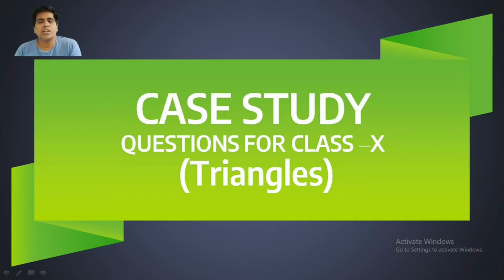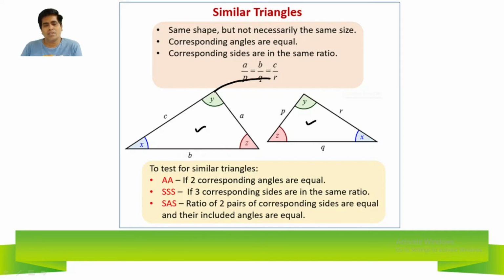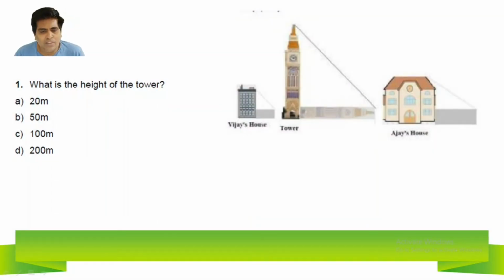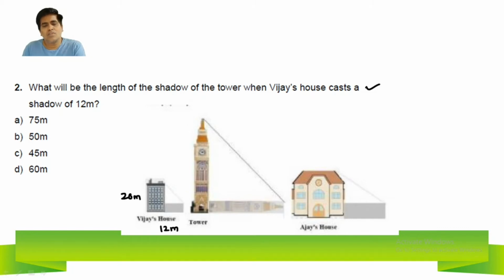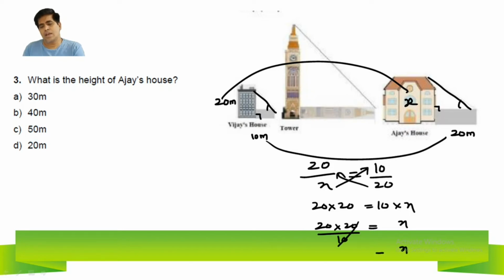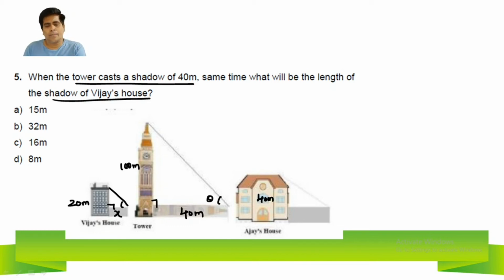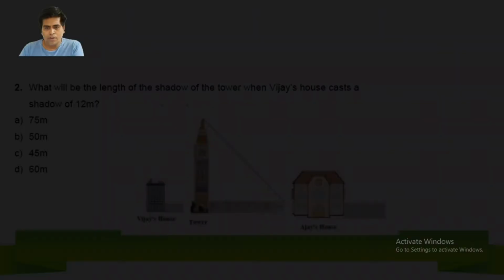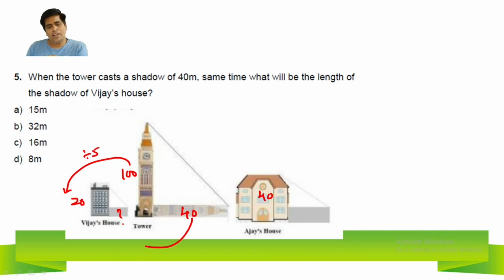CASE STUDY -16 (TRIANGLES) C.B.S.E CLASS X